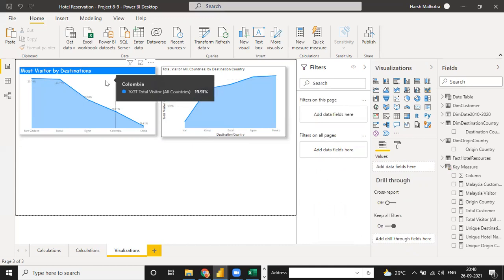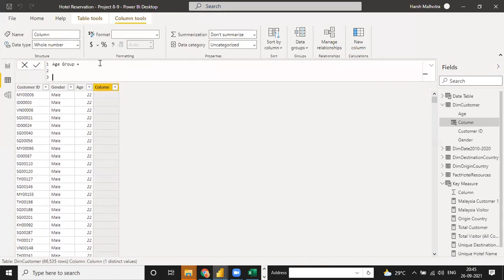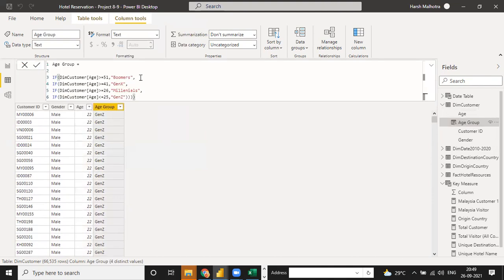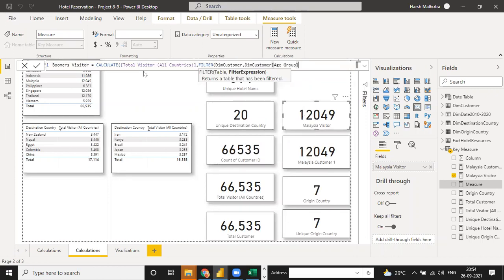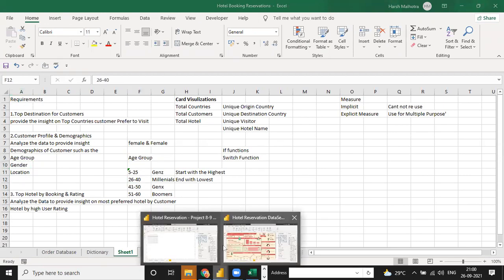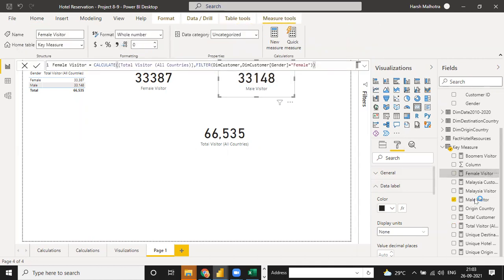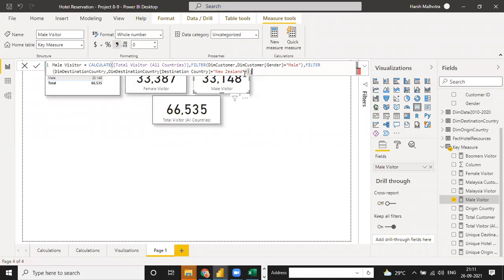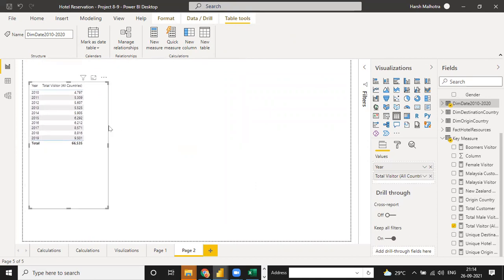Power BI _ Hotel Reservation Project- Part-5